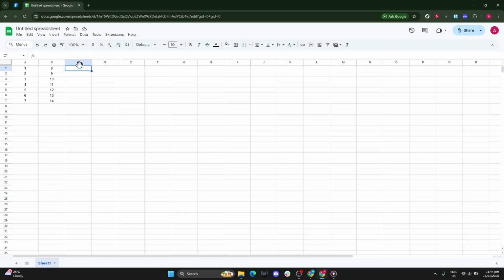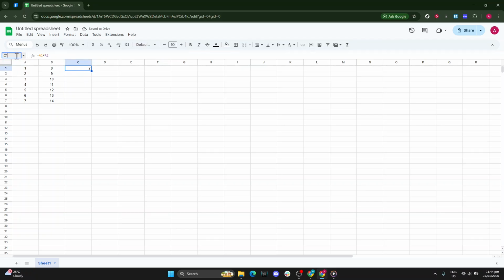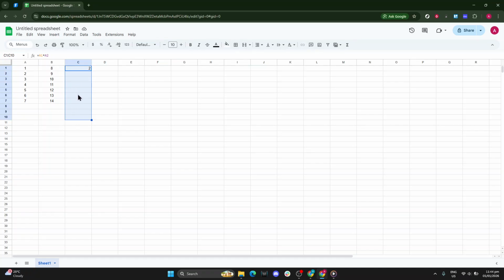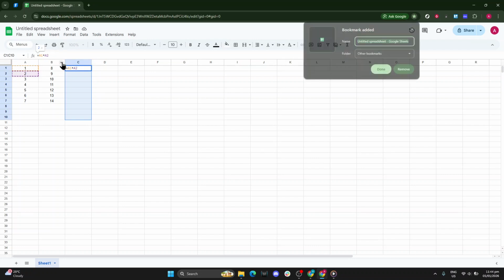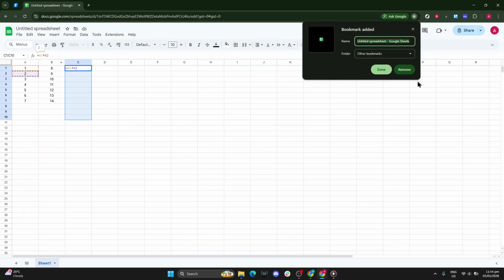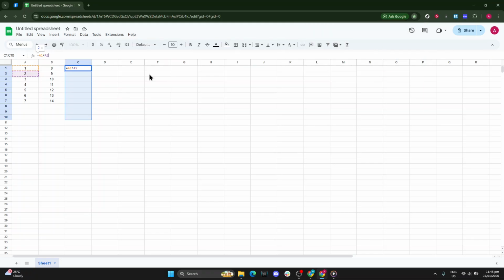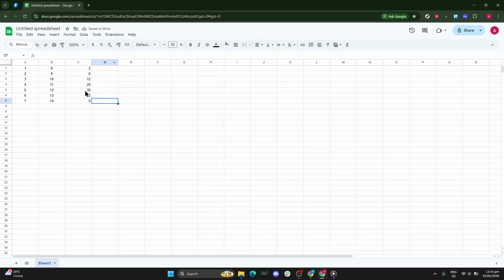How to Apply a Formula to an Entire Column in Google Sheets (Quick Tips)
Learn how to apply a formula to an entire column in Google Sheets quickly and easily ⚡. Follow these quick tips to automate calculations, save time, and boost your spreadsheet efficiency.